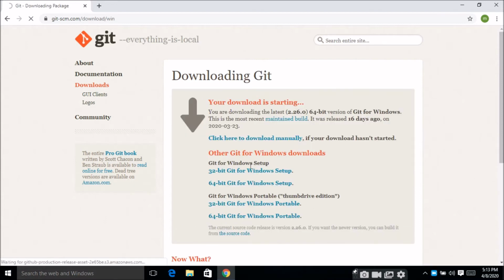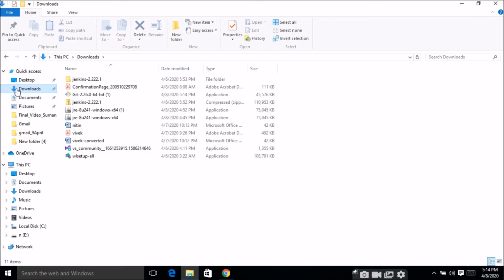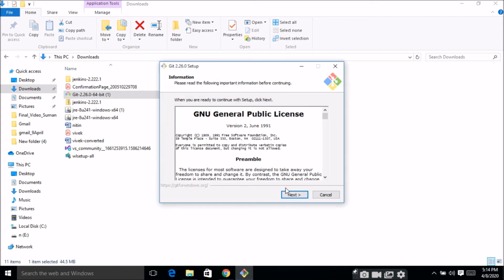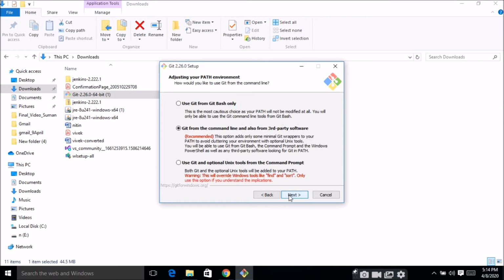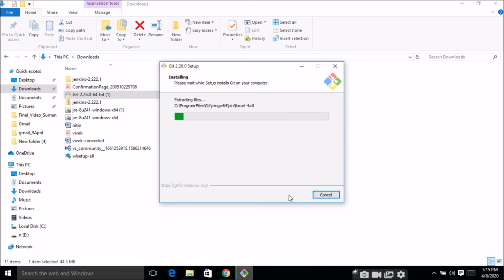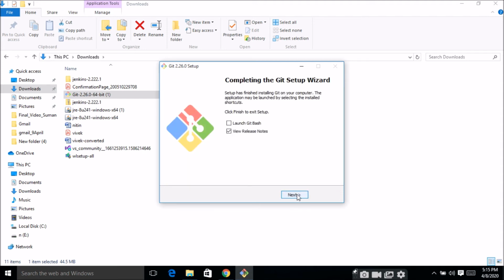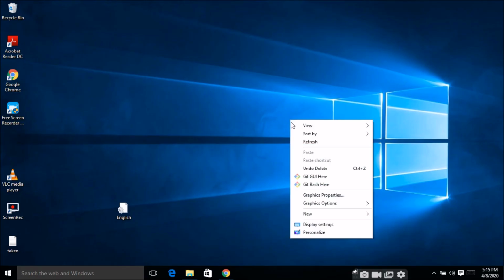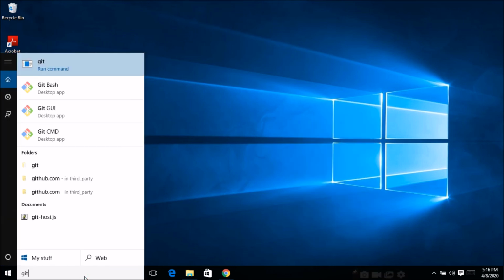Git Download & Install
This video very helpful for download and install Git in windows .